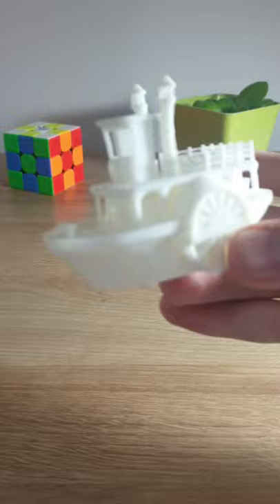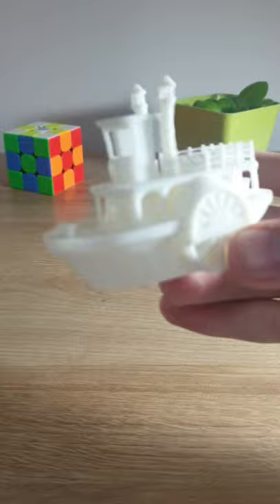3D Printed Miniature Steamboat - with Esun PLA+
Dont forget to write in comments what I should 3D Print next. 😀